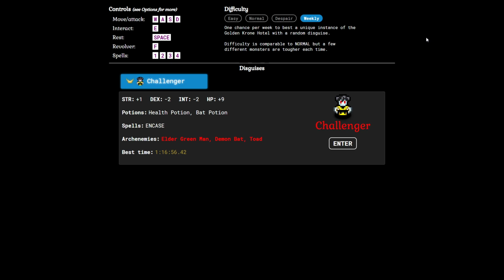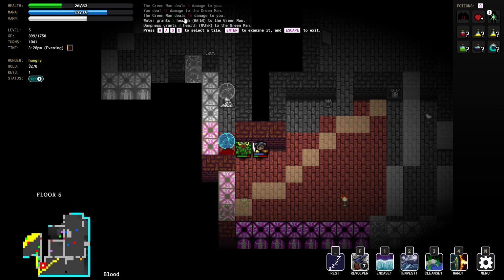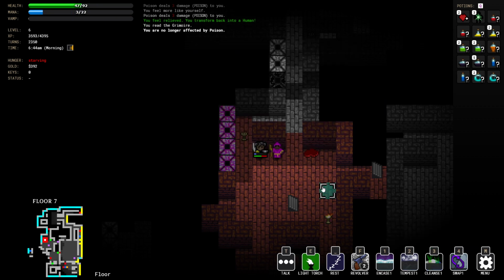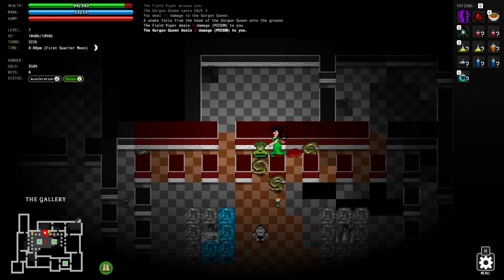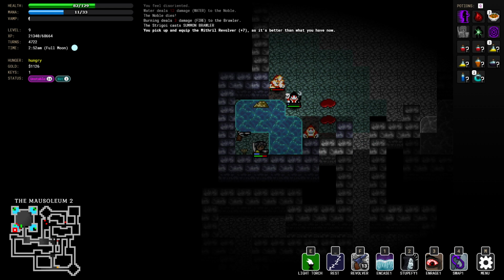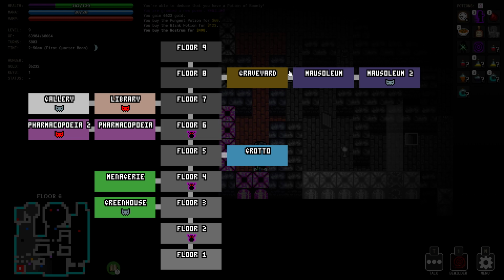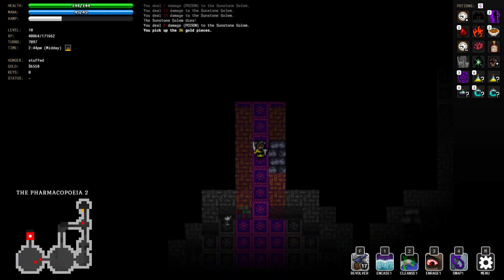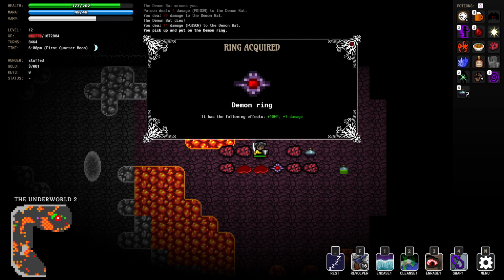Golden Krone Hotel | Weekly #10 | All Rings Win!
v Click SHOW MORE below  v

Weekly Challenge for the week of 11/02/2020.  This weeks disguise is the bi-weekly unique randomized Challenger class.